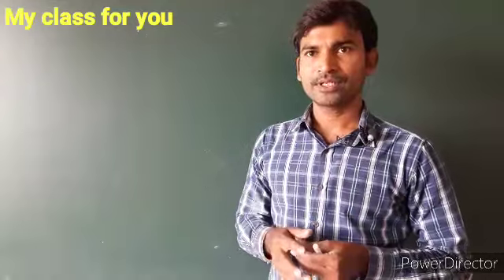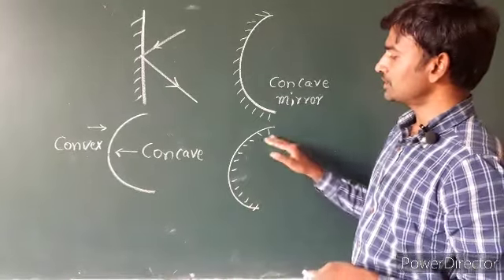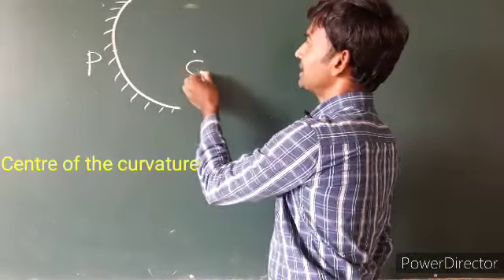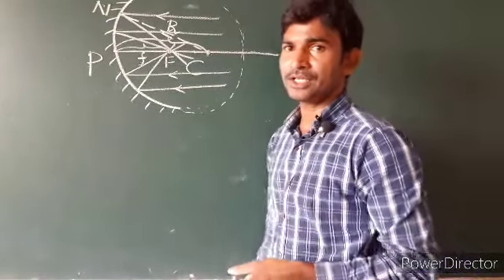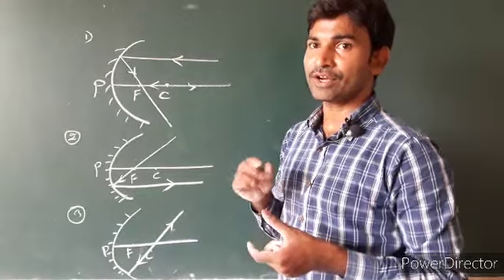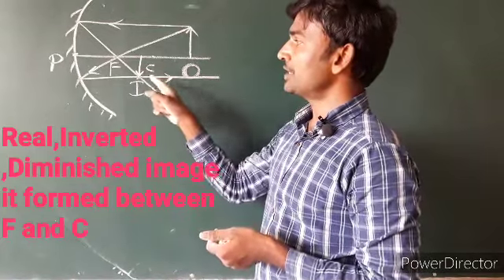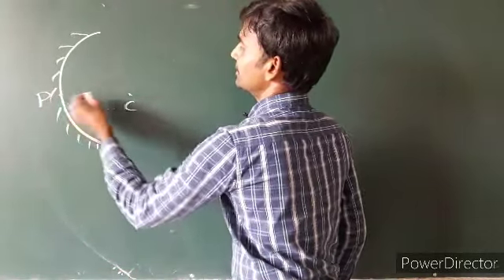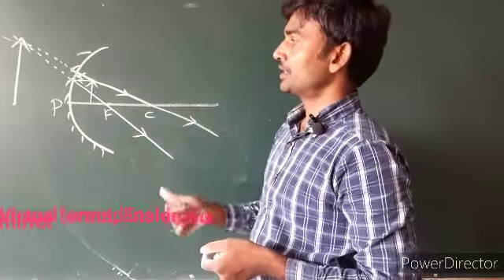10th physics Reflection of light at curved surfaces part 1